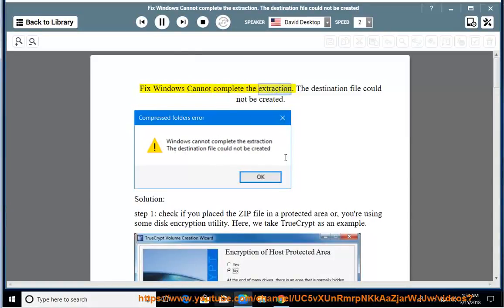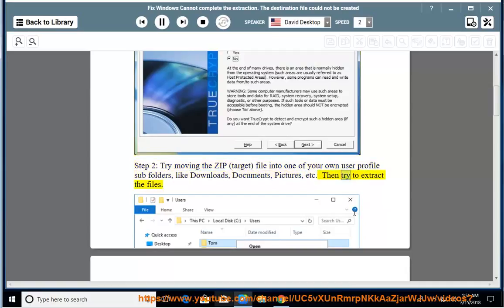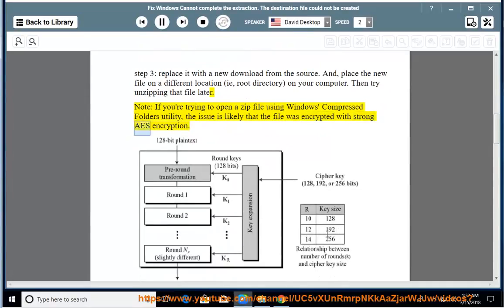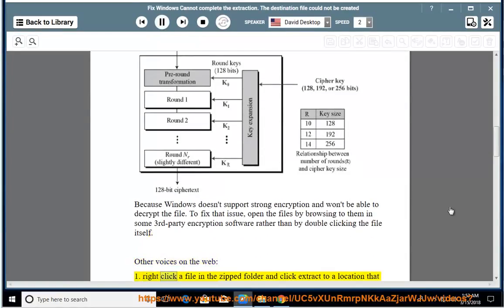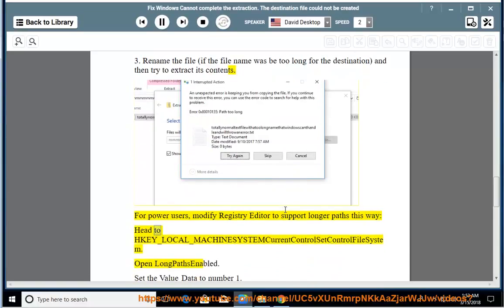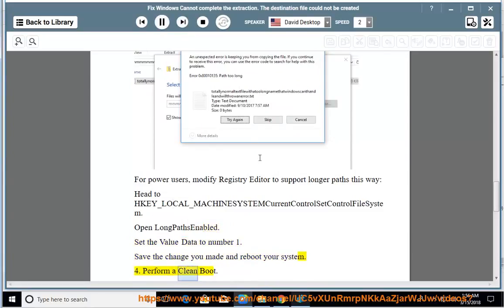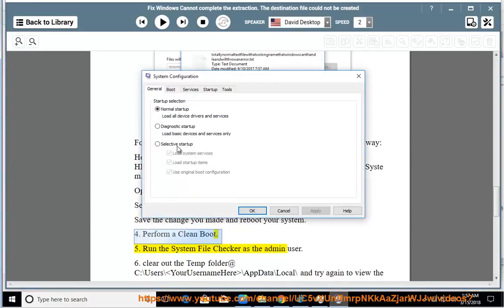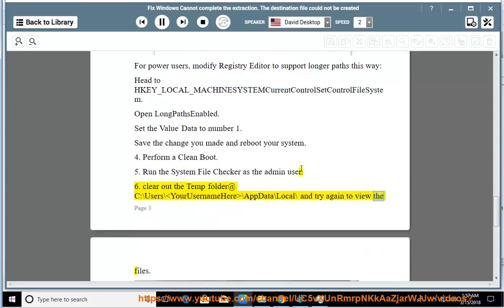Fix Windows cannot complete the extraction. The destination field not created (2023 Re-updated)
This vid helps Fix "Windows cannot complete the extraction. The destination field could not created." issue when unzipping a file on your Windows.

Here are some things you can do to fix the error "Windows cannot complete the extraction. The destination file could not be created":

1. **Check the file name.** Make sure that the file name does not contain any spaces or special characters.
2. **Make sure that you have enough space on the destination drive.** The destination drive must have enough space to store the extracted files.
3. **Try extracting the files to a different location.** If you are extracting the files to a protected location, such as the Windows system folder, you may need to extract the files to a different location.
4. **Run the extraction as an administrator.** If you are extracting the files as a regular user, you may need to run the extraction as an administrator.
5. **Use a different extraction tool.** If you are using the default Windows extraction tool, you may want to try using a different extraction tool, such as 7-Zip or WinRAR.

If you have tried all of the above steps and you are still getting the error "Windows cannot complete the extraction. The destination file could not be created," you may need to contact the software developer for help.

i. There are a few reasons why Windows might not be able to complete the extraction of a file. Here are some of the most common reasons:

* **The file is corrupt.** If the file is corrupt, Windows will not be able to extract it. You can try downloading the file again to see if that fixes the problem.
* **The destination folder is read-only.** If the destination folder is read-only, Windows will not be able to create the extracted files. You can try changing the permissions on the destination folder to make it writable.
* **There is not enough space on the destination drive.** The destination drive must have enough space to store the extracted files. You can try freeing up some space on the destination drive or extracting the files to a different drive.
* **The extraction tool is not compatible with the file format.** If you are using a different extraction tool, such as 7-Zip or WinRAR, you may need to use the extraction tool that was created for the file format.
* **There is a problem with the file system.** If there is a problem with the file system, Windows may not be able to extract the file. You can try running a disk check to repair the file system.
* **There is a problem with the hardware.** If there is a problem with the hardware, such as a bad hard drive, Windows may not be able to extract the file. You can try running a diagnostic test on the hardware to see if that fixes the problem.

If you have tried all of the above steps and you are still getting the error "Windows cannot complete the extraction," you may need to contact the software developer for help.

ii. There are a few reasons why you might not be able to extract your zip files. Here are some of the most common reasons:

* **The zip file is corrupt.** If the zip file is corrupt, it will not be able to be extracted. You can try downloading the file again to see if that fixes the problem.
* **The zip file is password-protected.** If the zip file is password-protected, you will need to enter the password before you can extract it.
* **You are using the wrong extraction tool.** If you are using the wrong extraction tool, it will not be able to extract the zip file. Make sure that you are using an extraction tool that is compatible with the zip file format.
* **The destination folder is read-only.** If the destination folder is read-only, the extraction tool will not be able to create the extracted files. You can try changing the permissions on the destination folder to make it writable.
* **There is a problem with the file system.** If there is a problem with the file system, the extraction tool may not be able to extract the file. You can try running a disk check to repair the file system.
* **There is a problem with the hardware.** If there is a problem with the hardware, such as a bad hard drive, the extraction tool may not be able to extract the file. You can try running a diagnostic test on the hardware to see if that fixes the problem.

If you have tried all of the above steps and you are still unable to extract your zip files, you may need to contact the software developer for help.

9/28/21 Added:
1. Restart Your Computer.
2. Move your item to a different location/disk/folder.
3. Redownload The File.
4. Download A Third-Party Extractor, such as 7-zip.
5. Renaming The File.
6. Run SFC And CHKDSK commands as admin.